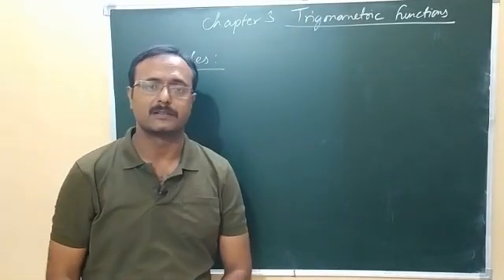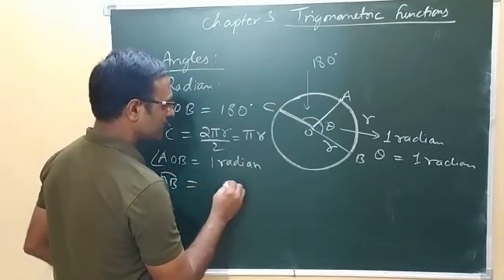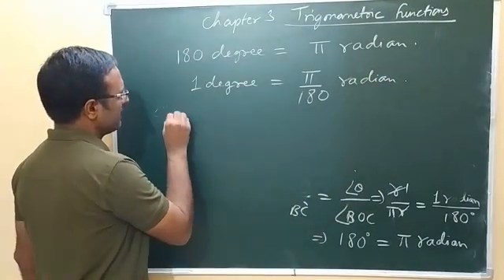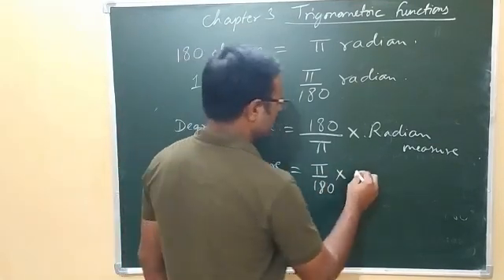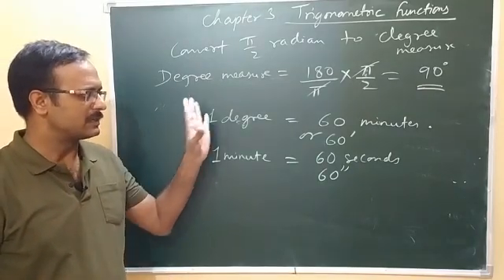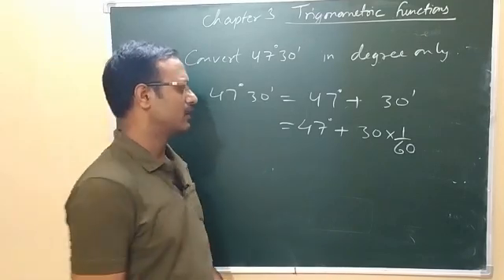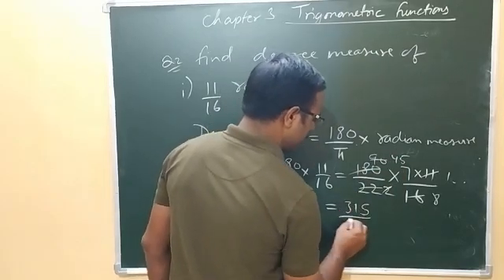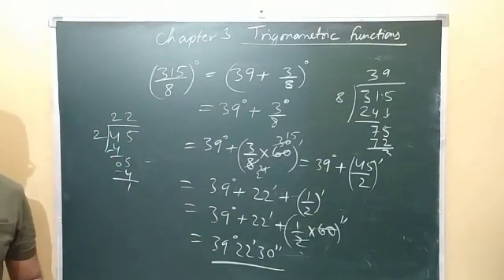Class 11 Chapter 3 Trigonometry Part 1